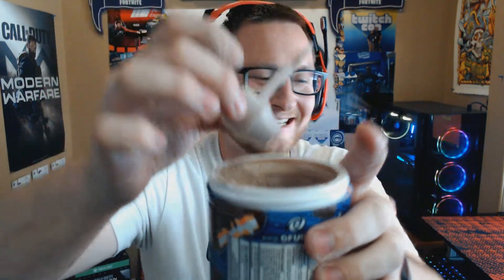GFUEL Moon Pie Review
New GFUEL Moon Pie Flavor Review. Recorded on 6/16/2020.

●Connect with Team Carnage Gaming!